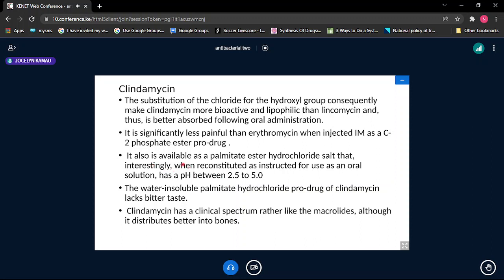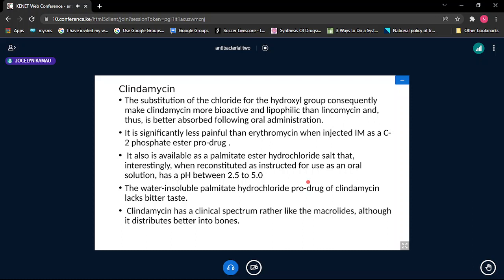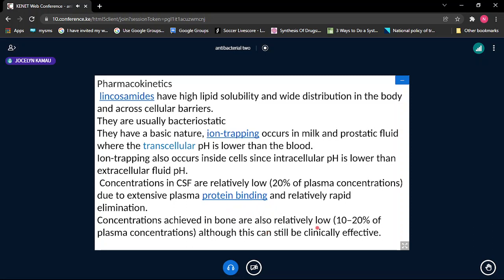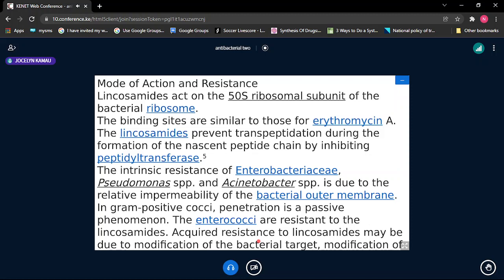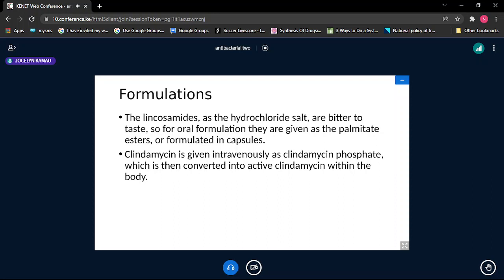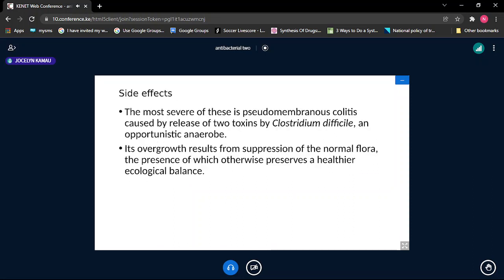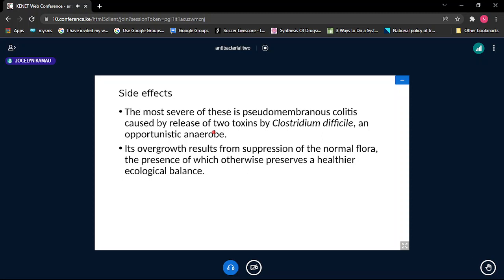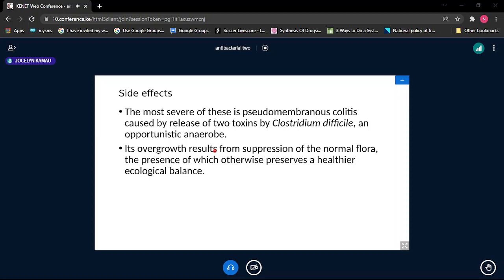31-Antibacterials; Lincosamides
31-Antibacterials; Lincosamides